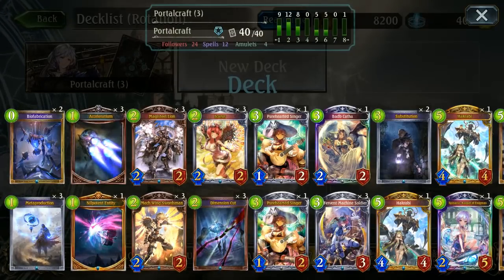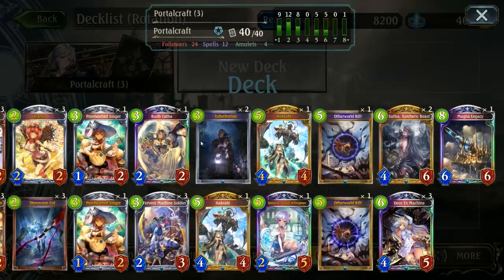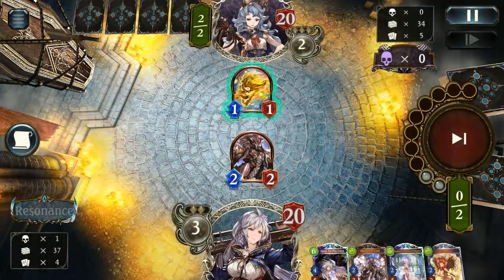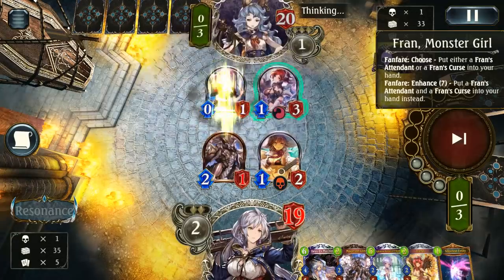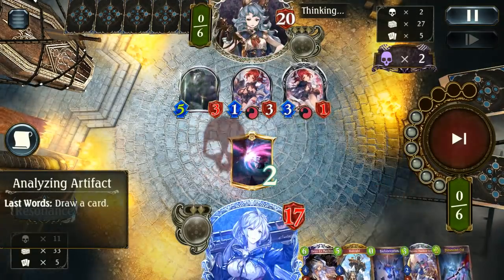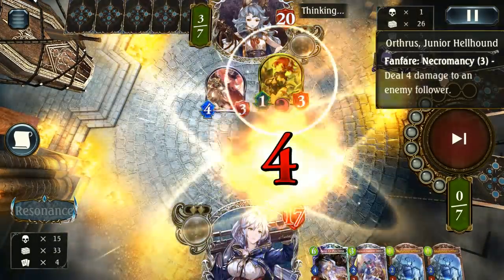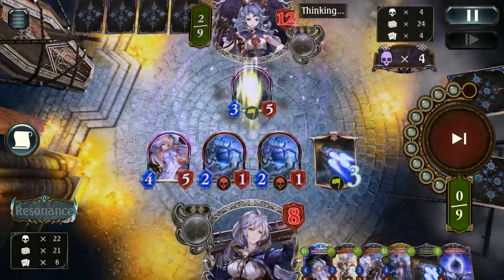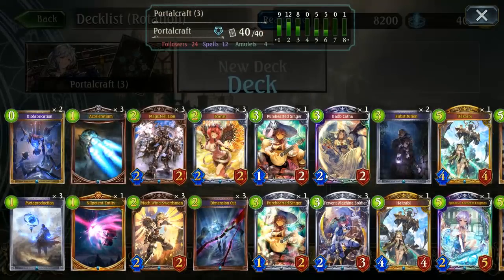[Shadowverse] Old Style - Artifact PortalCraft Deck Gameplay